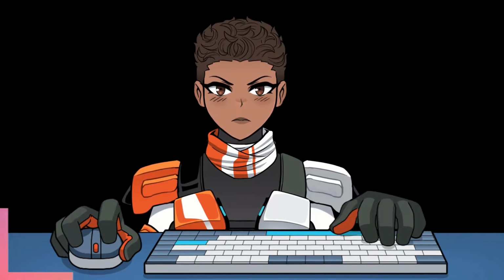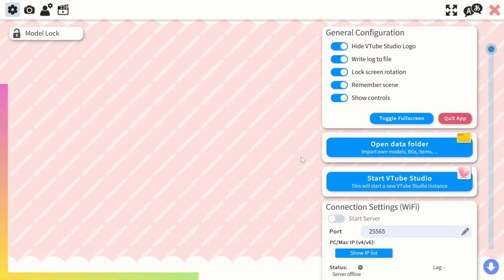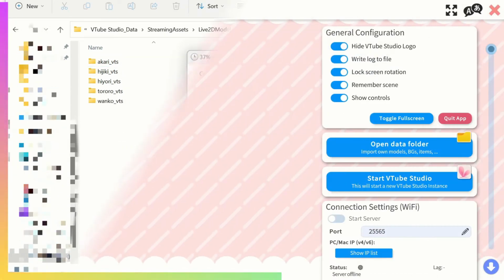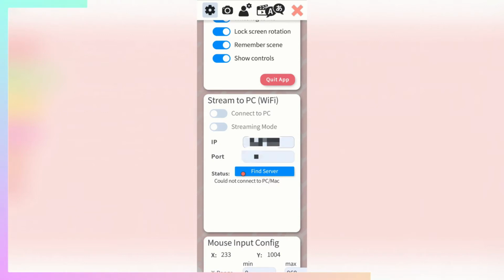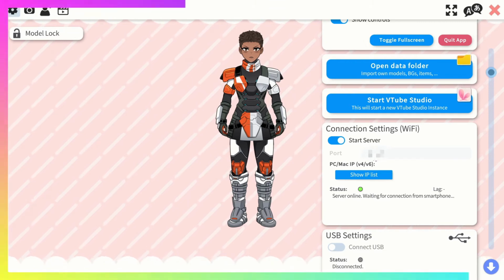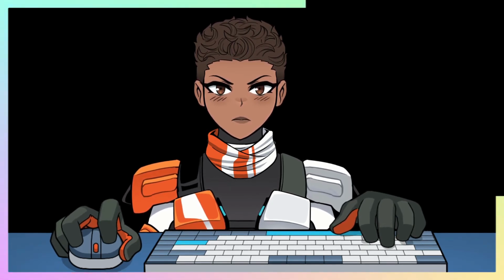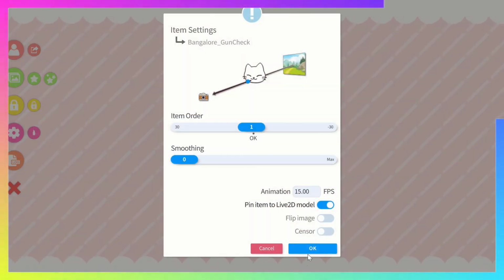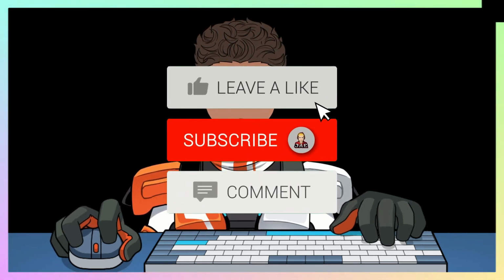*NEW* Apex Legends - How to setup Apex Characters on Vtube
There's been a new update from Apex Legends for Vtube, there is a video already provided but I thought this goes into a bit more detail to hopefully help you set it up better.

Files:
Bangalore: